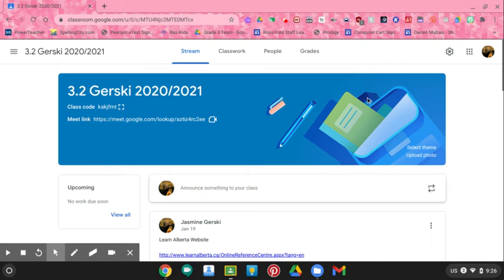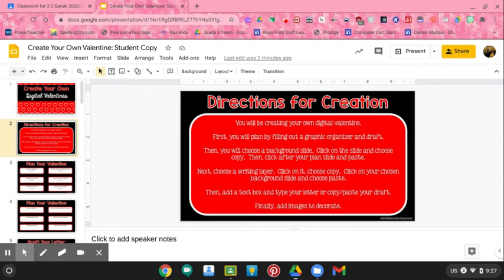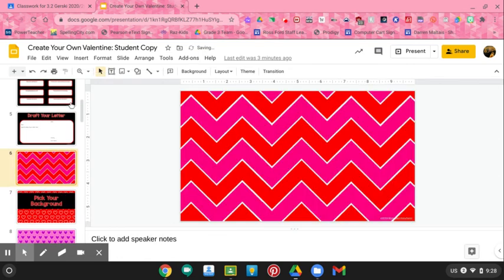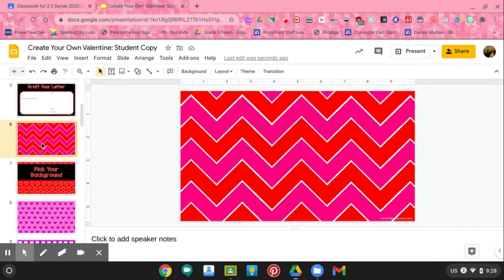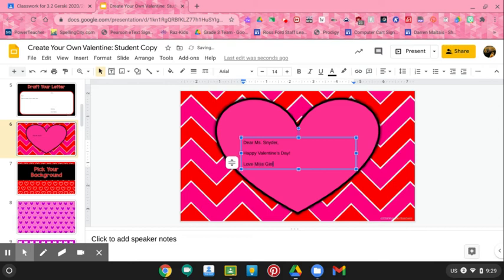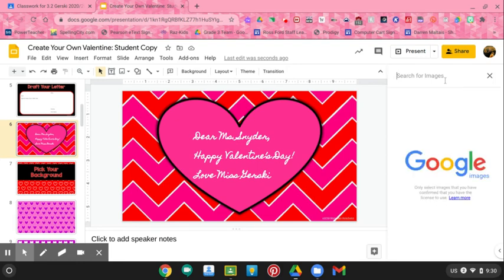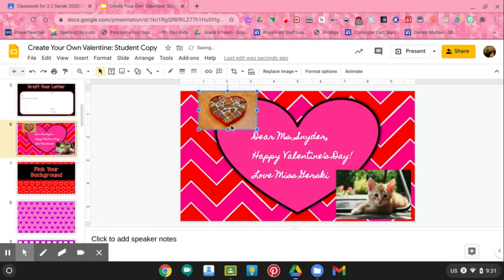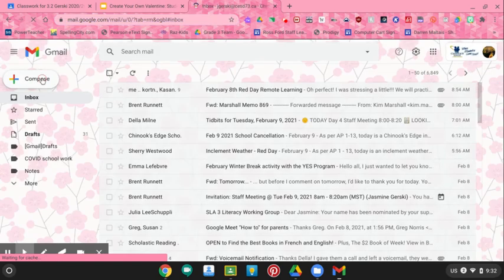Digital Valentine Instructions